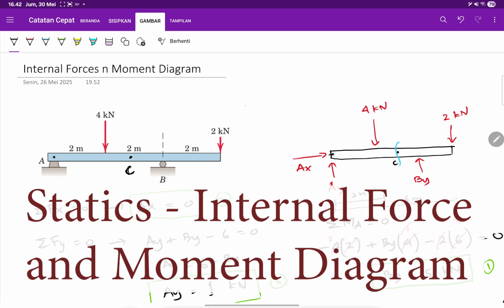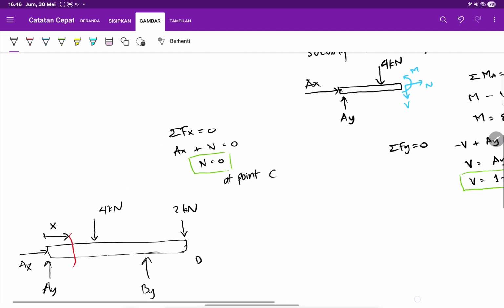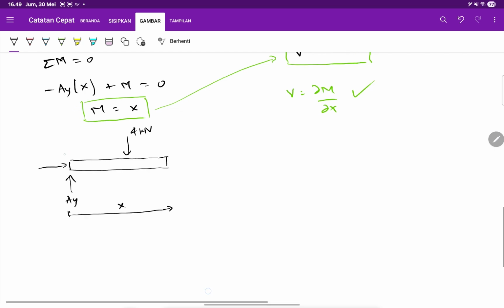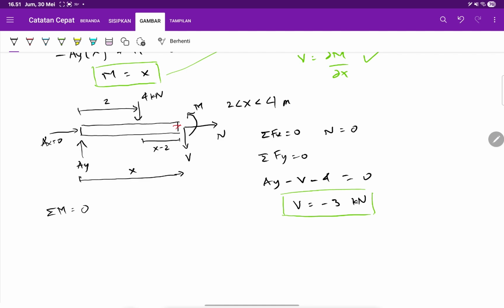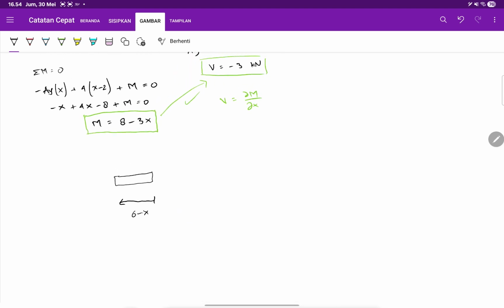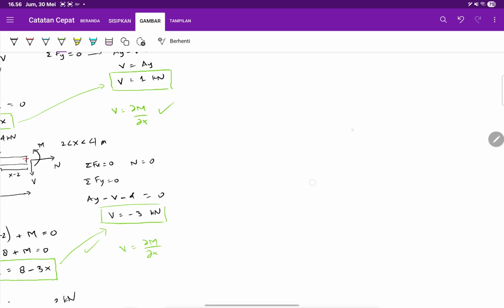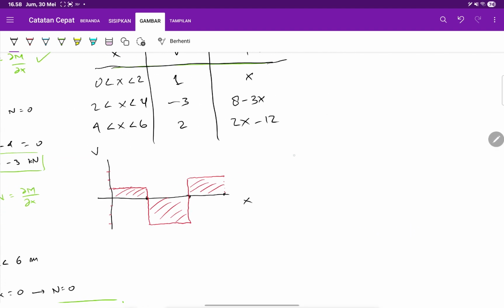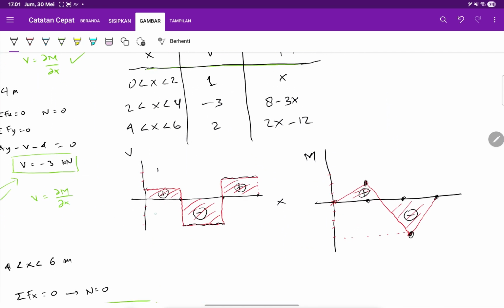Statics - Internal Force - Internal Force and Moment Diagram 01